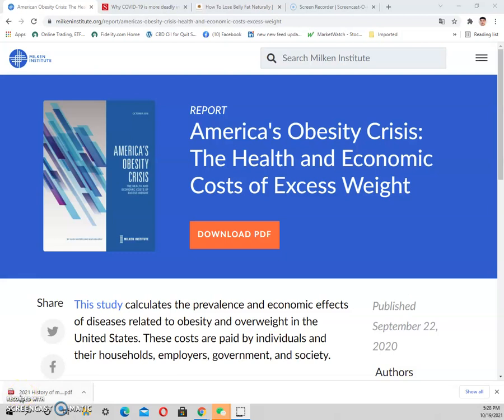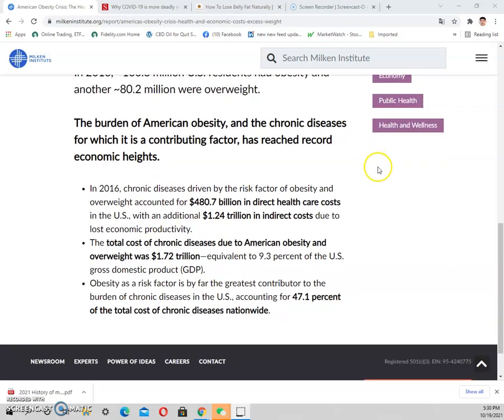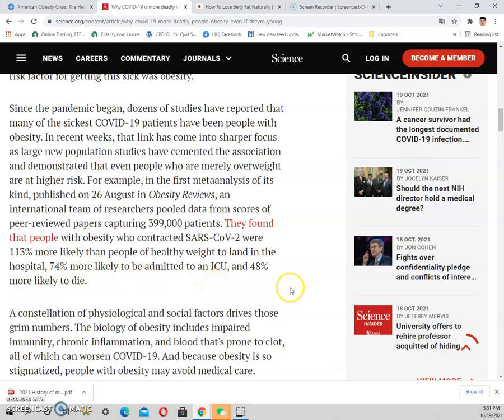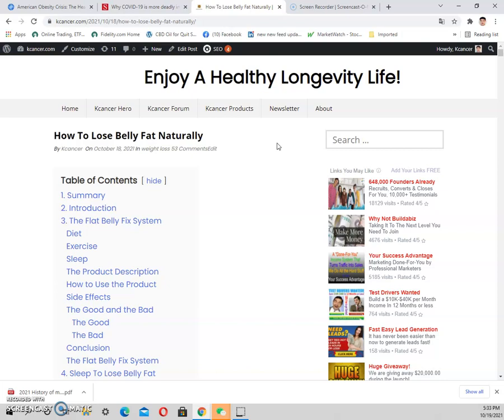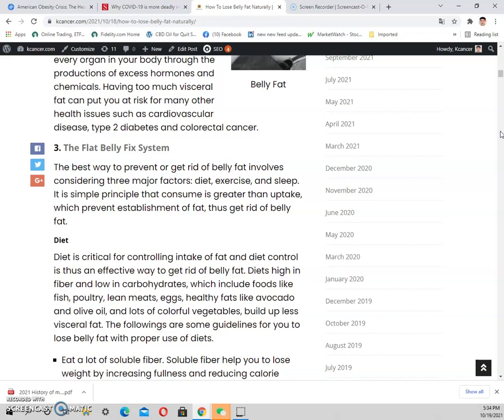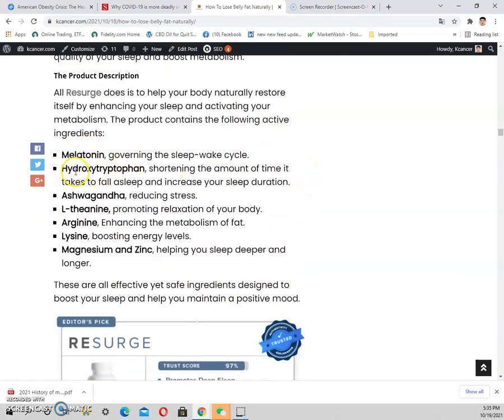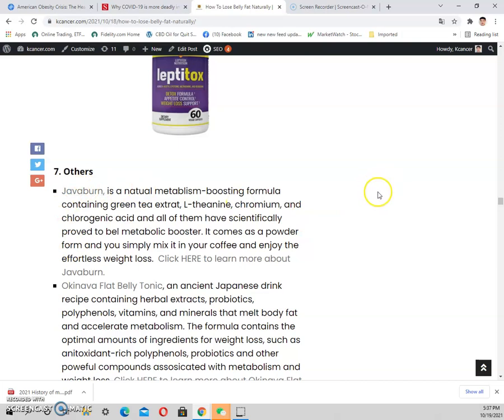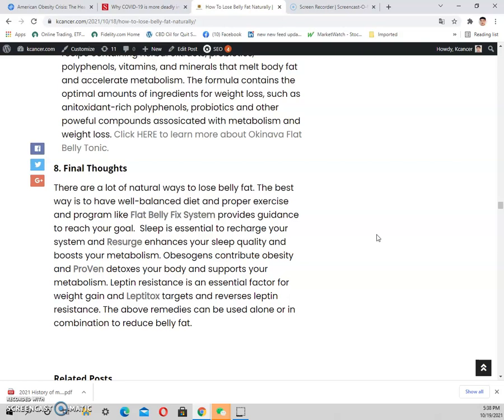Lose Weight Naturally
Overweight is a complicated process and need your own attention to figure your strategy to deal with it. Three key factors are diet, exercise, and sleep

To learn more about how to lose belly fat naturally, please review the

To learn how to detox your body, please visit this

To learn about a healthy longevity life, please visit this